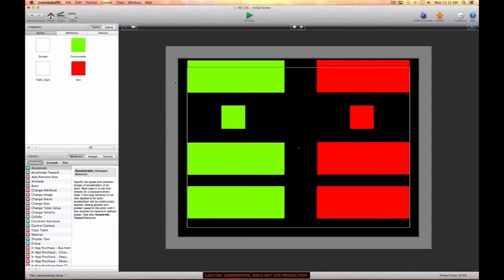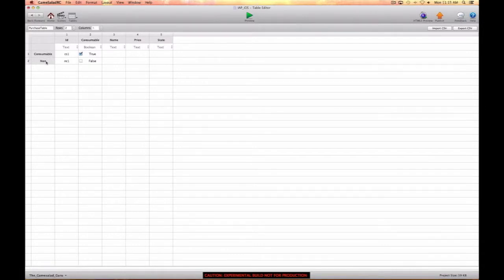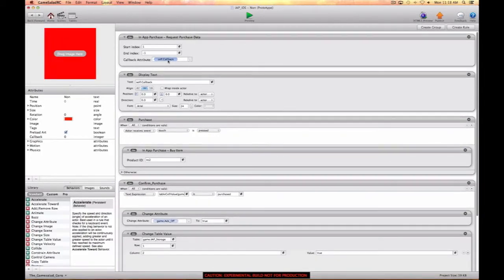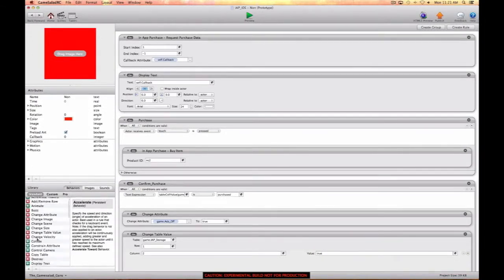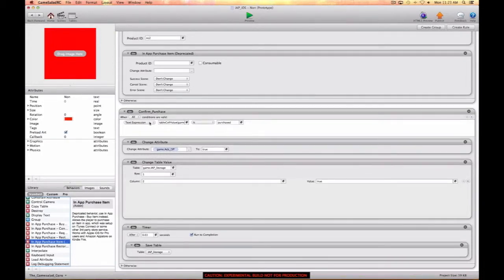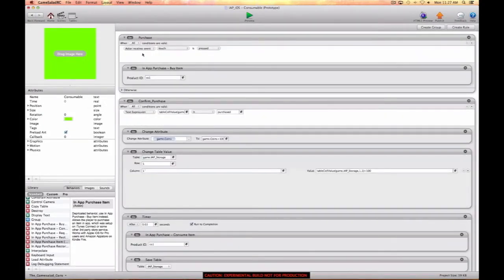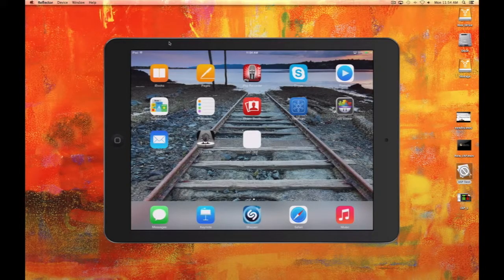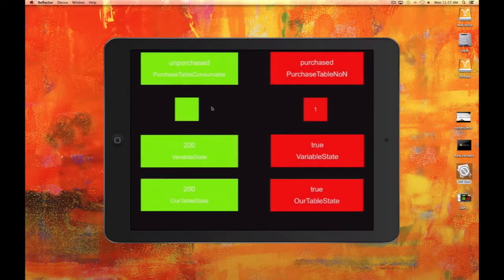New IAP Behaviors in Gamesalad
How to use the New IAP Behaviors in Gamesalad